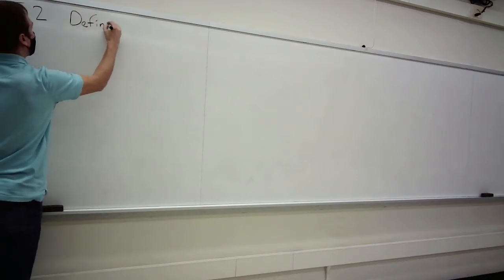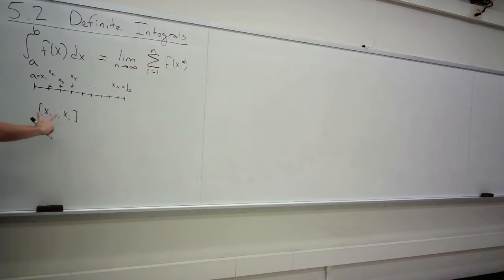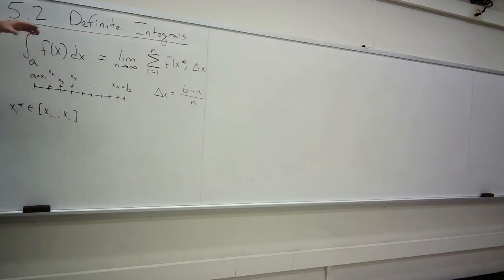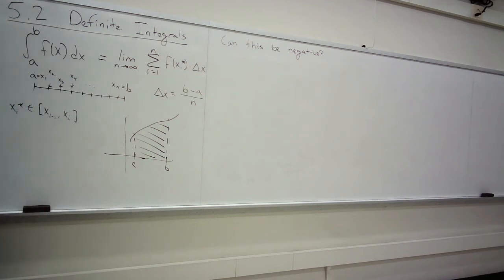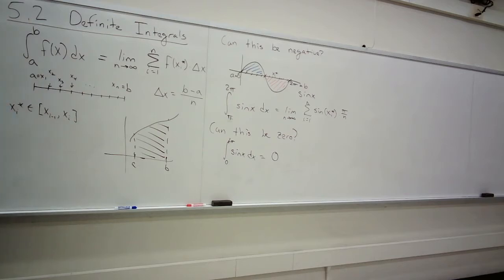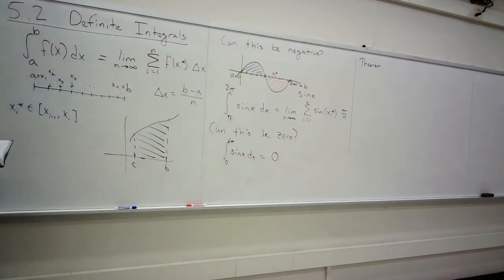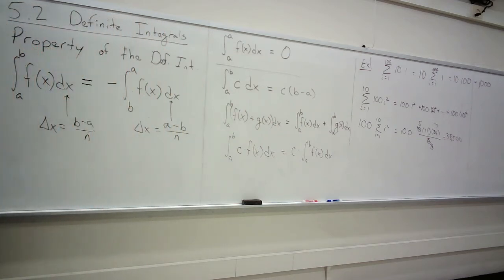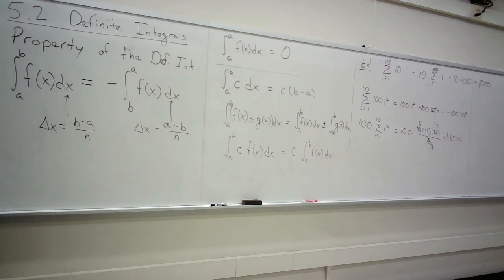AMAT 112 Lecture 5.2 Definite Integral